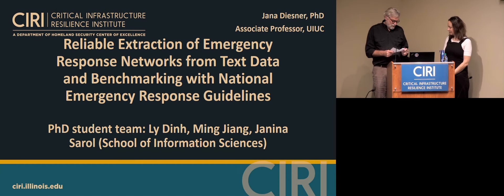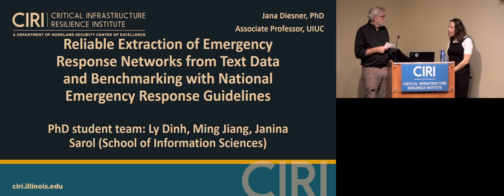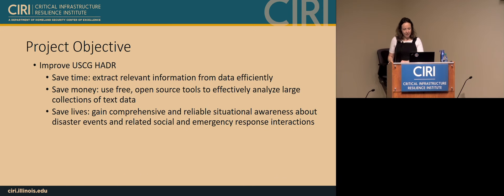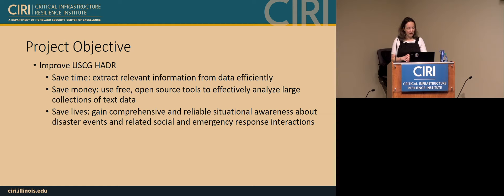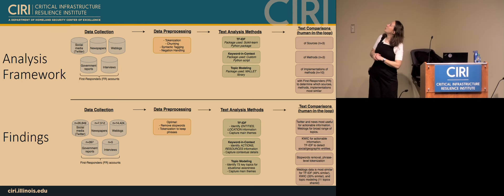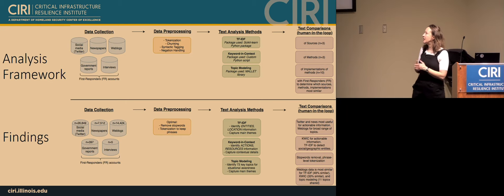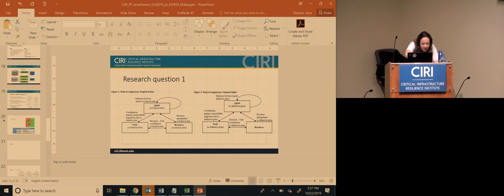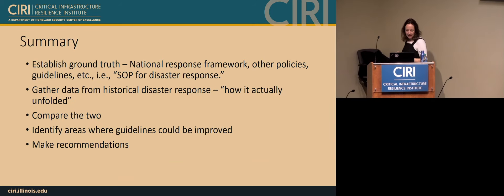CIRI Webinar: "Making Decisions About Data Analytics to Study HADR Operations"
Using computational methods, such as techniques from AI, machine learning and natural language processing, to study, support, and plan for Humanitarian Assistance and Disaster Relief (HADR) operations, requires practitioners and analysts to make a plethora of decisions. These unavoidable decisions include choices related to sampling and data collection, preparing or pre-processing data for analysis, implementing algorithms, measuring effects, and validating results. What is the impact of these choices on the resulting findings and derived implications, and how can we avoid introducing biases into our findings? In this talk, I address these questions by presenting findings from our work on assessing the impact of choices that analysts and end users of software solutions have to make when collecting and analyzing large-scale text data related to emergency management situations. I highlight best practices for selection data sources, methods and algorithms, explain causes for potential biases, and suggest strategies for mitigating these biases.